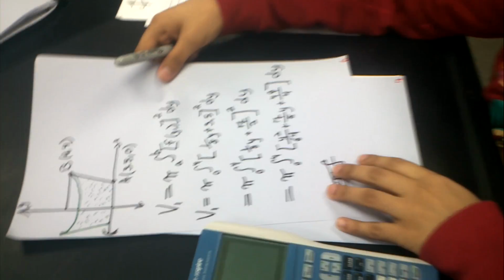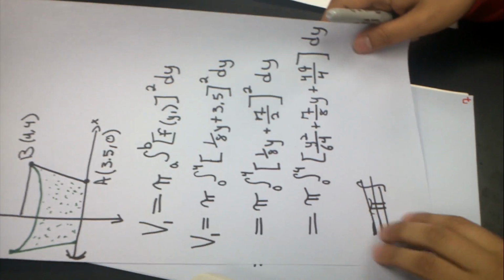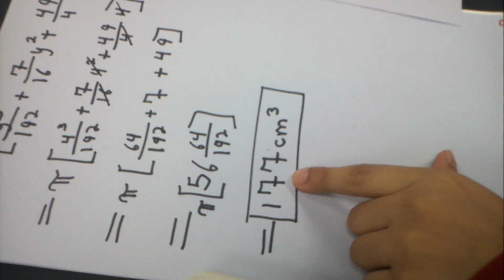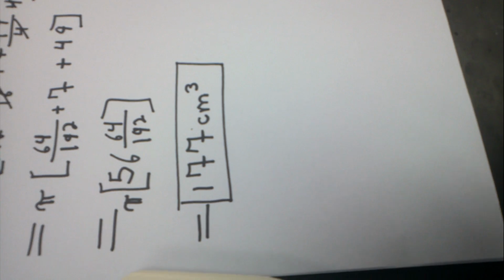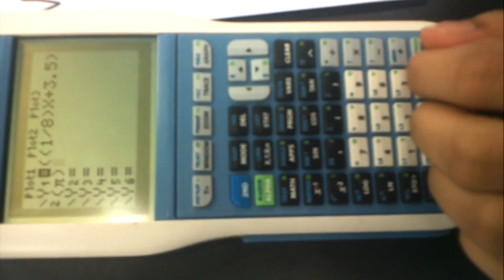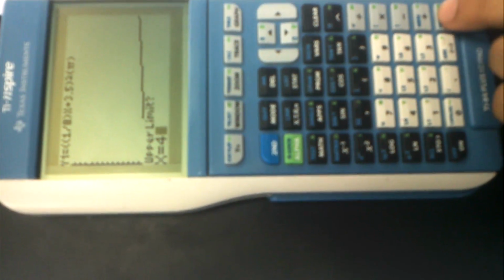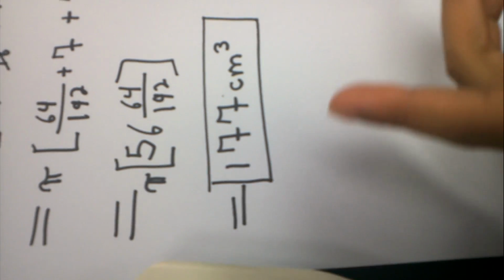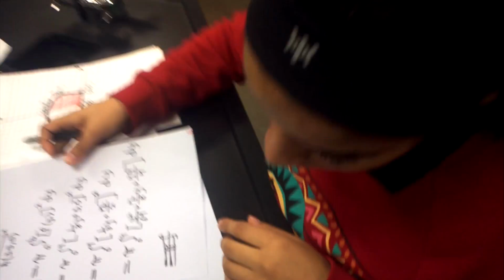Applying Integration on Muffin - part 9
Students teach the application of integration on a muffin